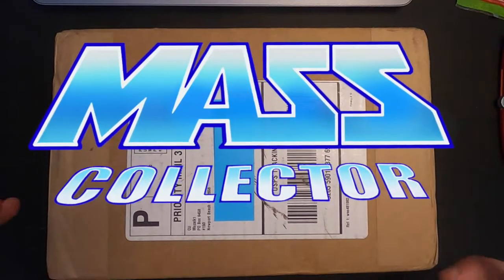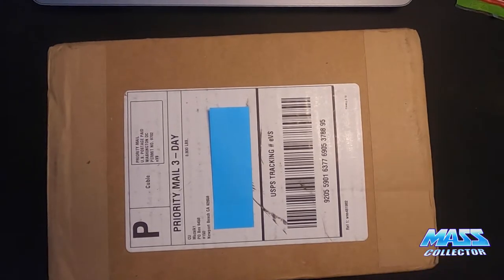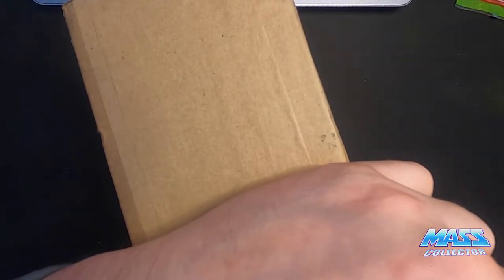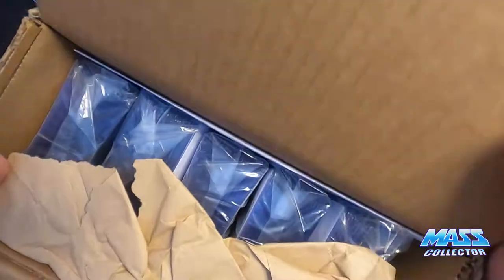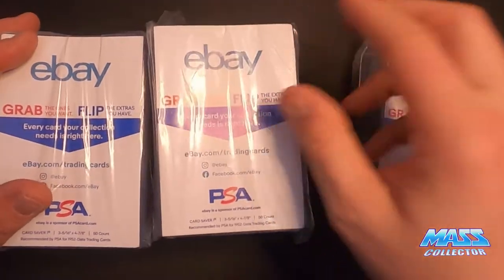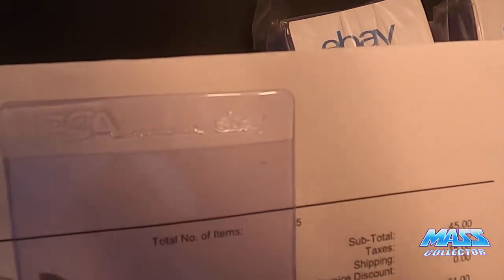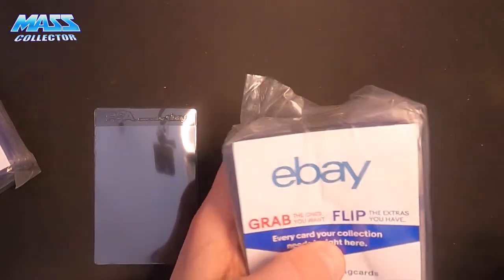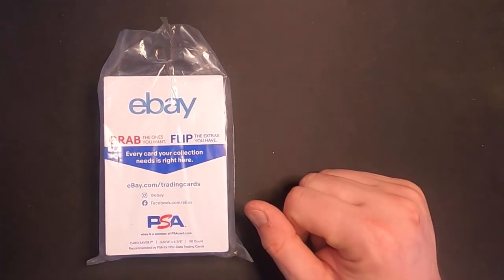PSA CARD SAVERS SPONSORED BY EBAY. FROM THE PSA ONLINE SUPPLIES STORE. QUICK REVIEW.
Just a quick video of the recent shipment of PSA Card Savers that are sponsored by Ebay. Will do what we need them to do!